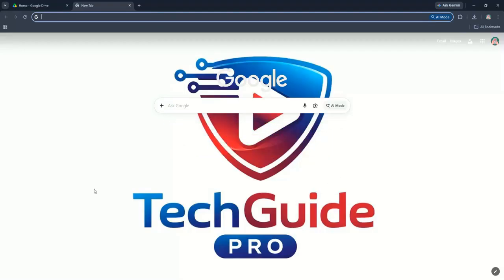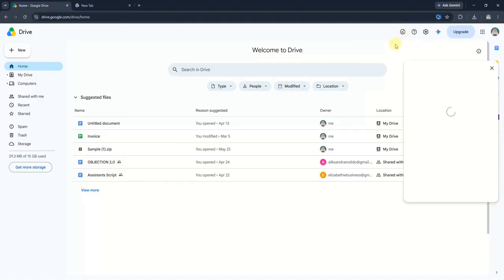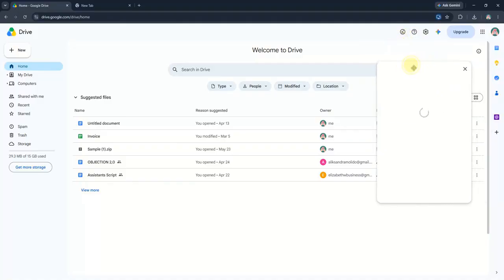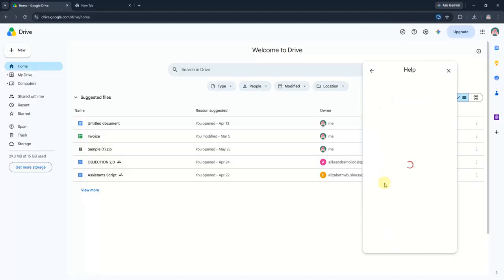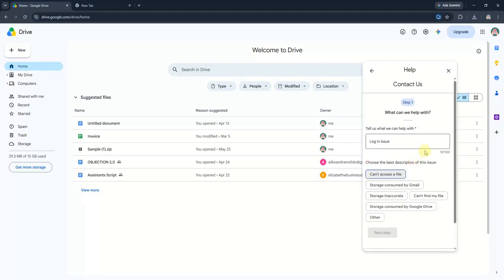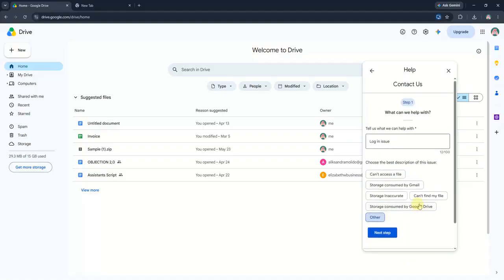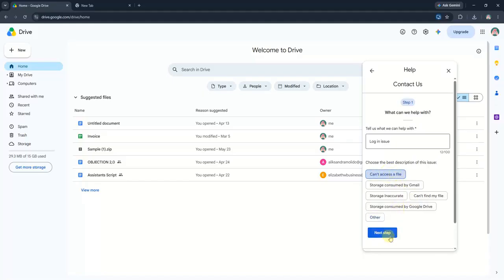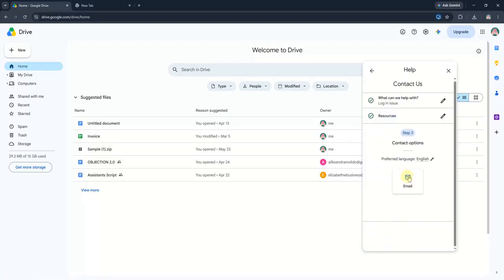How to Get Google Drive Support - Quick Guide 2026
Learn how to get Google Drive support effectively.

In this comprehensive tutorial, you'll discover how to access Google Drive support for troubleshooting issues, account recovery, and optimizing your cloud storage experience. Whether you're facing problems with file sharing, synchronization, or need assistance with Google Drive features, this guide provides you with essential tips and resources to resolve your concerns quickly. Gain confidence in navigating Google Drive's help options and enhance your productivity with cloud storage solutions.